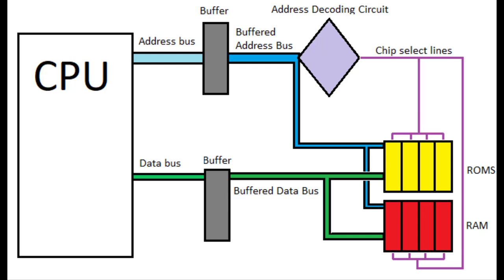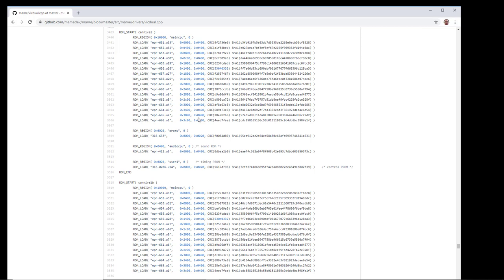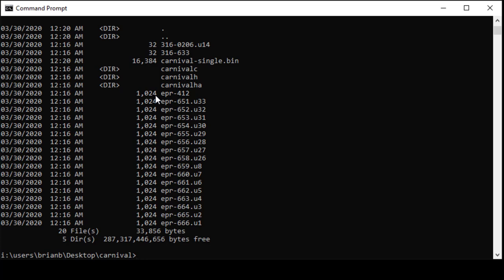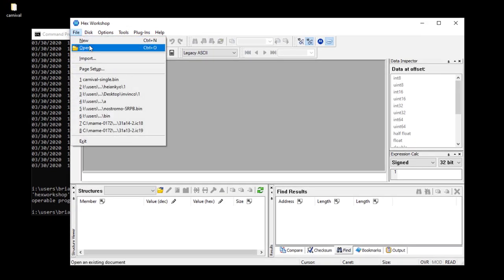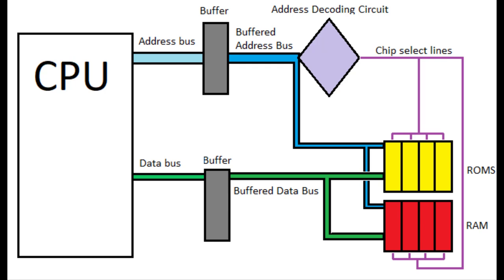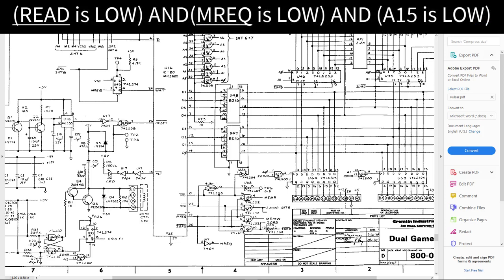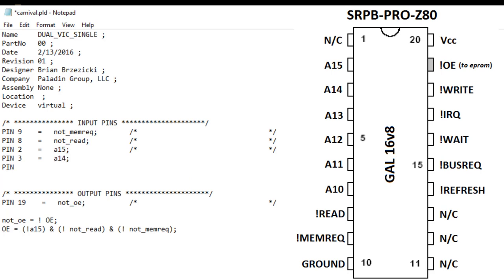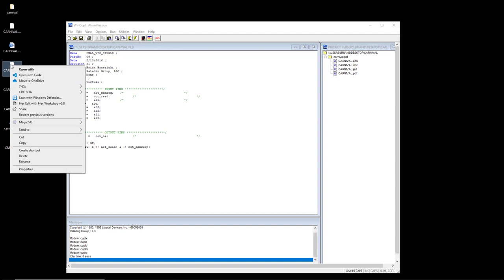Creating a plug and play single ROM arcade game hack daughter board part 2 of 2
In this series I show you how to create a single ROM hack for arcade video games by designing your own plug and play CPU daughter board, which allows you to replace all the original code roms with a 27512 ROM and a 16V8 PAL/GAL which we will also learn how to program.

This is part 1 of 2 where we create the single ROM image and program our GAL to perform the address decoding/ROM activation.